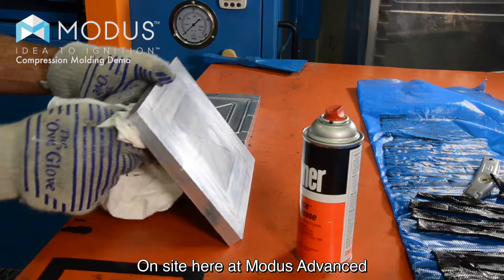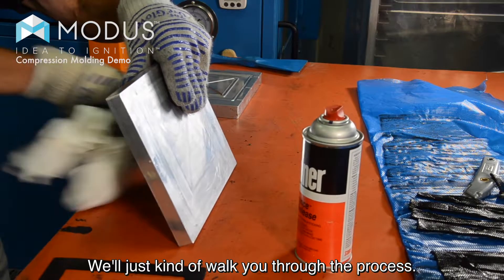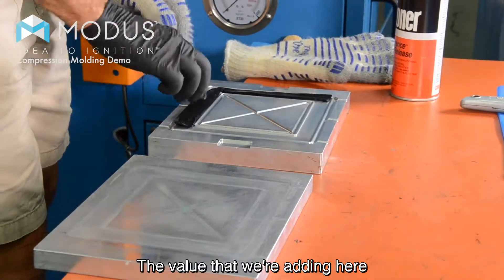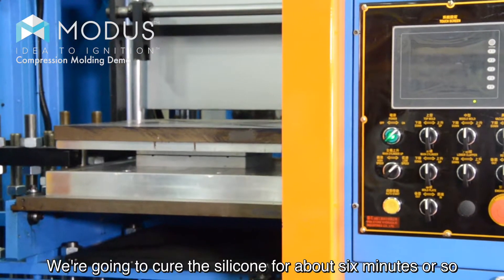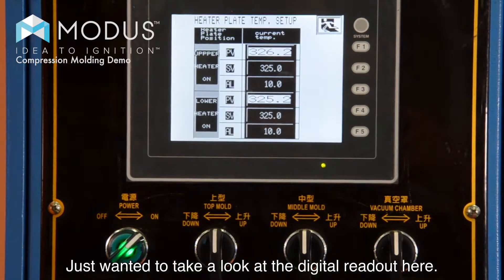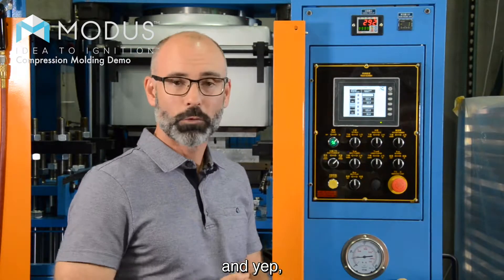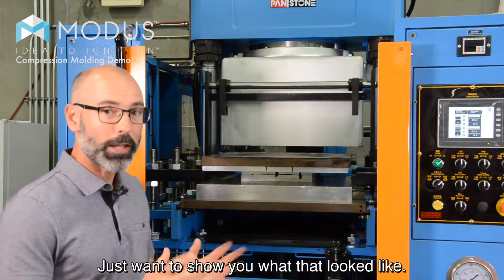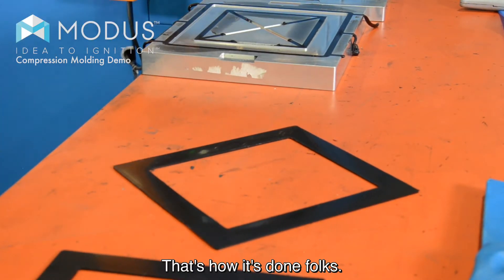How We Custom Mold A Silicone Rubber Part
Watch a silicone gasket being created in this compression molding demonstration.